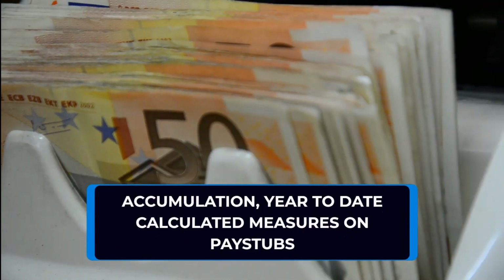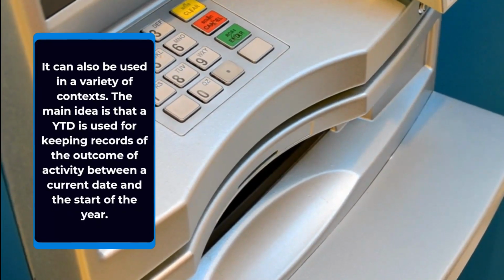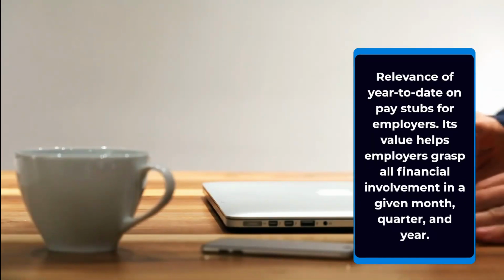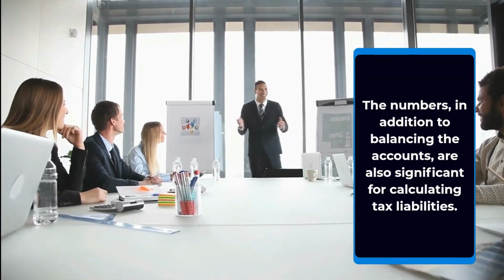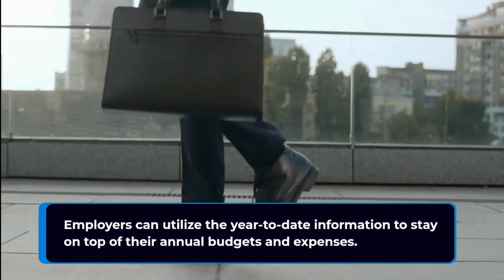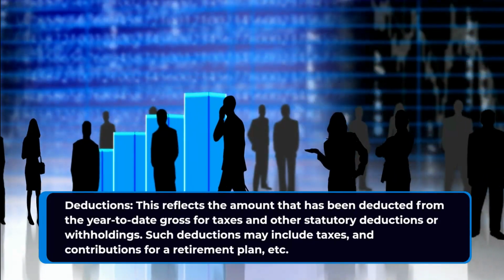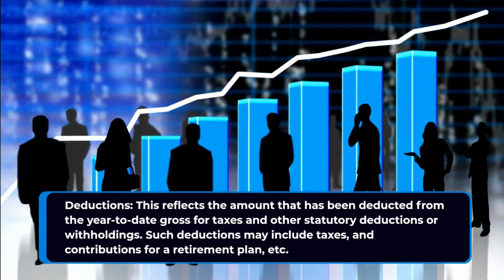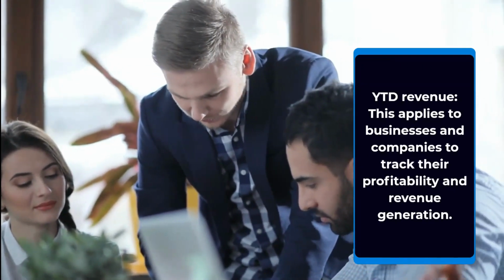Accumulation, year to date calculated measures on Paystubs | Pay Stubs Now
A year to date (YTD) is a piece of information that indicates the timeline between day one of the years, whether calendar or fiscal.

Businesses like yours need a variety of important tax and financial documents, so why not streamline the process? PayStubsNow can help you generate a variety of documents, necessary for your employees and to organize your company’s finances and outgoing transactions. Give us a call today and let us help you generate the documents you need for a more efficient, concise business.